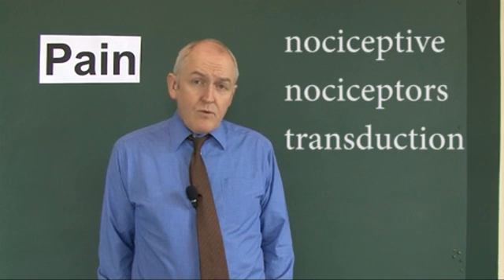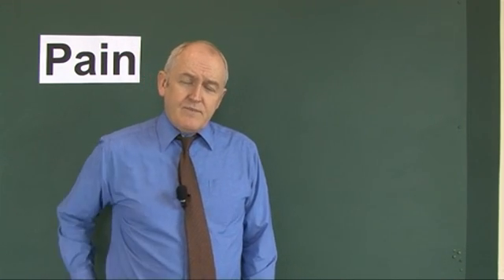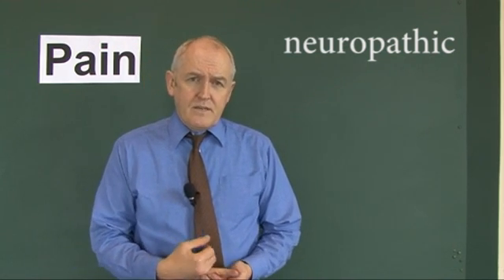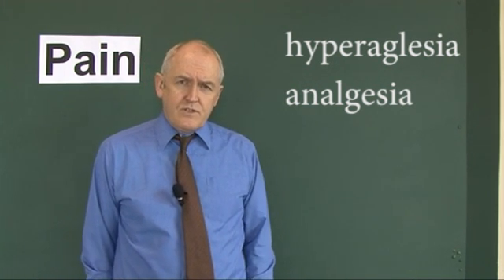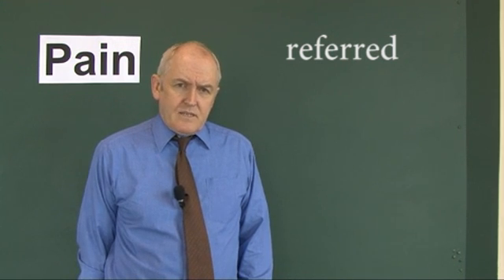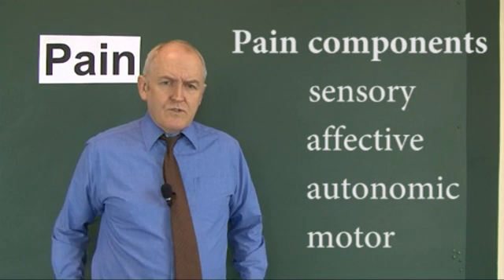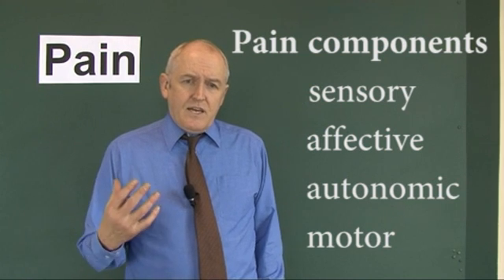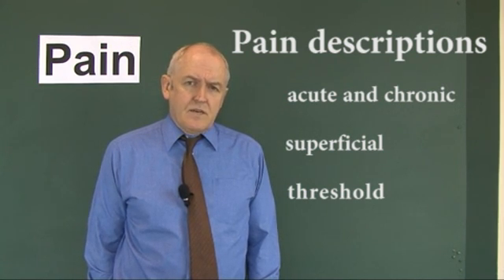Pain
Pain is perhaps the most common human fear. A knowledge of the nature of pain can inform good nursing practice.

How is pain detected?

The skin is sensitive to touch, temperature, pressure and pain, each stimuli being detected by specific peripheral receptors. Pain is detected by a type of receptor called a nociceptor. Two basic types of pain receptor exist, they are mechano-nociceptors and polymodal nociceptors. The mechano type are activated by heavy pressure or pinching. Polymodal receptors respond to a wide range of noxious stimuli such as heat or cold and pain producing chemicals. The intensity of the stimulus determines the frequency of action potentials. This is termed frequency coding and is a major factor in how severe the pain feels.

How are painful stimuli transmitted to the brain?

Nociceptors are afferent sensory neurones. The dendrites of such fibres come together in the spinal nerves and enter the spinal cord via the dorsal horn. Their cell bodies are collected in the dorsal root ganglia. The dorsal horn is the first site of modulation. This process can effect the likelihood of an in-coming impulse being transmitted on to the brain.

From the dorsal horn some sensory impulses cross over the spinal cord to the anterior horn from where they ascend towards the thalmic region of the brain via the spinothalamic tract. Other impulses travel upwards in the dorsal column pathway on the same side of the cord. Pain may be generated in the thalamus, and pathways between the thalamus and the sensory cortex facilitate the localisation of the pain to a particular part of the body.

What types of pain exist?

Pain is commonly classified as fast or slow. Fast pain is immediate, sharp and well localised. This may occur after a needle prick and is also referred to as the first pain. Slightly later a duller or second pain is experienced, this tends to be less well localised. Fast pain is transmitted via rapid saltatory conduction in myelinated A fibres, (5 -36 ms-1) while slow pain is transmitted slowly in unmyelinated C fibres, (0.2 - 1 ms-1). Fast A fibres may initiate withdrawal reflexes while C fibres promote "guarding" and immobilising of injured parts of the body. Both mechanism therefore are designed to prevent further tissue damage.

How is pain generated?

Pain is usually classified according to its cause. These causes may include inflammation, spasm, ischaemia and irritation of serous membranes.

Inflammation

This causes pain via the mechanism of hyperalgesia which occurs as a result of nociceptor sensitization. This lowers the firing threshold of the receptors and causes previously non painful stimuli to cause pain. Insulted tissue releases so called inflammatory agents and two of these, prostaglandins and bradykinin, are known to increase nociceptor sensitivity.